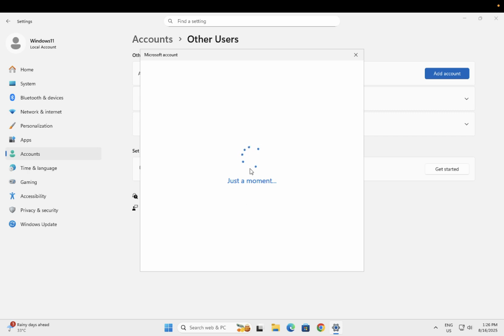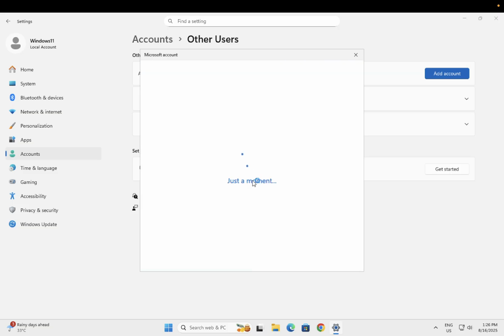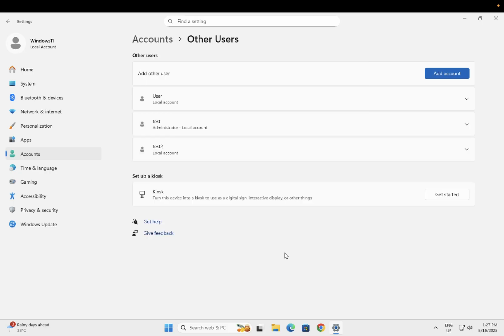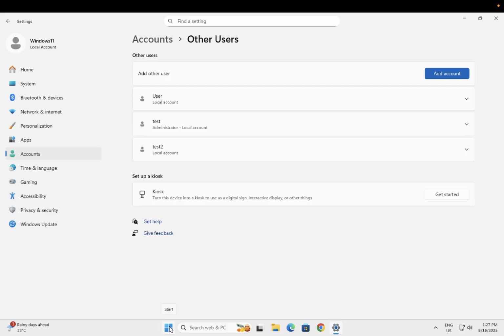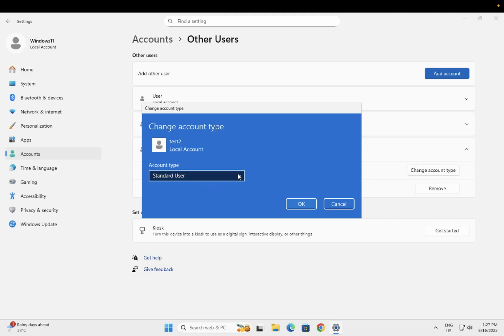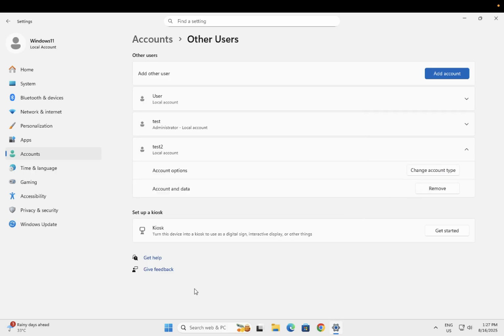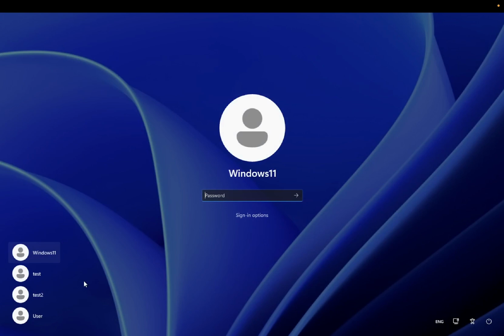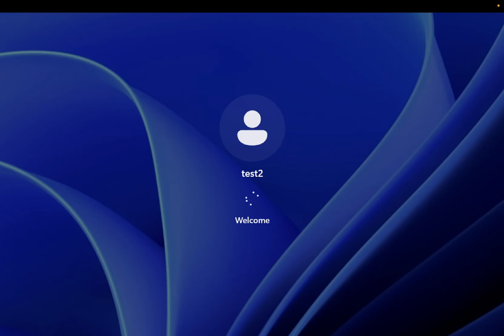How To Add User i Windows 11